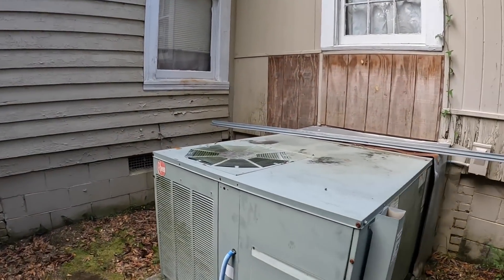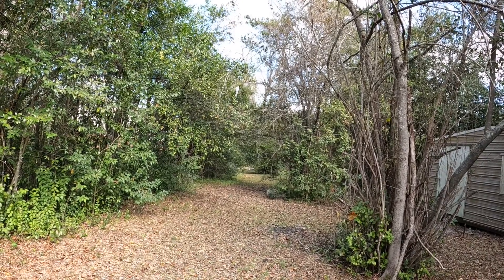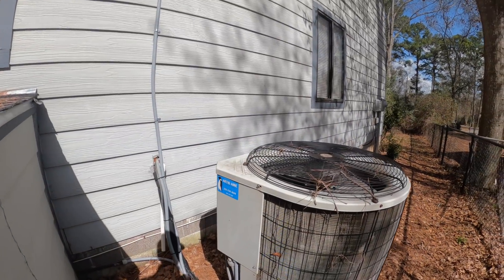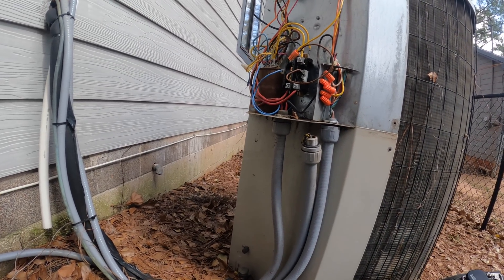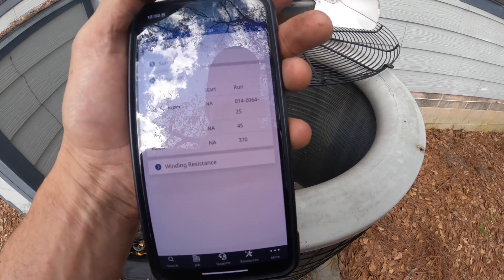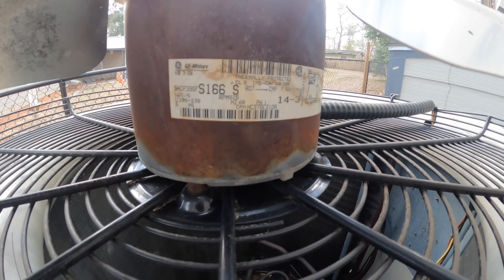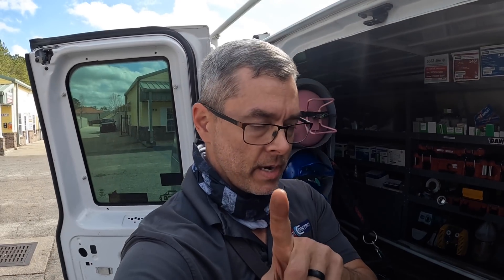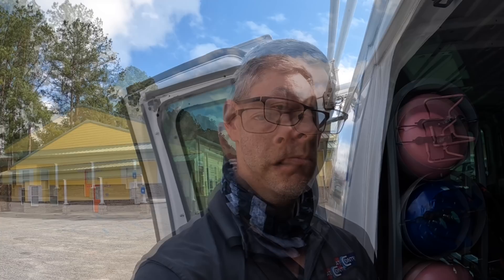Icing up In Heat and No Cooling 1999 Payne Heat Pump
I was called to this address because the condenser was solid ice. I found the condenser fan motor wasn’t turning. And came back to replace it.

3-Amp Breaker
1/4” adapter for Wiha Torque Screwdriver